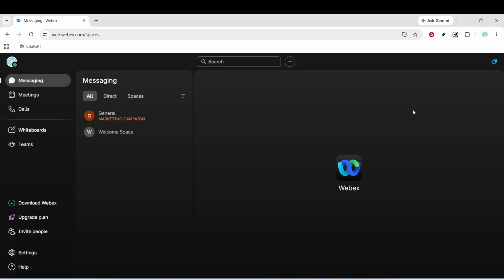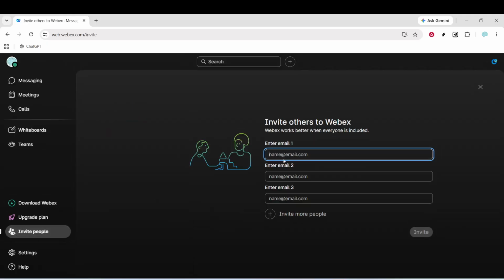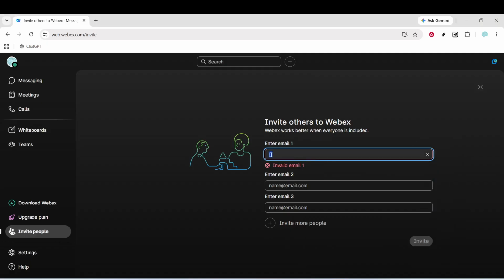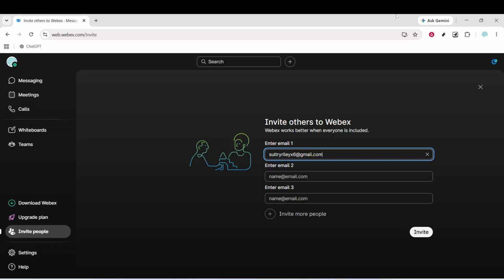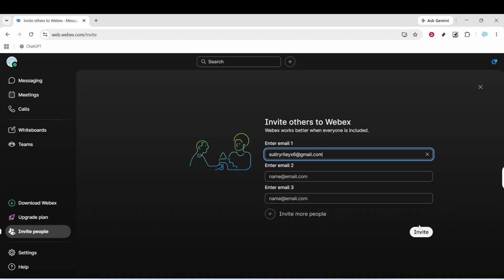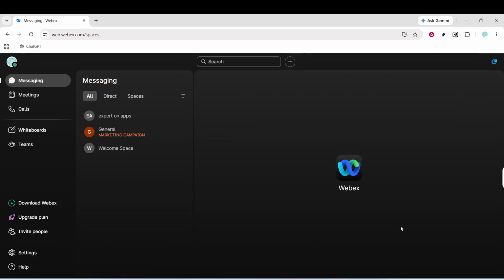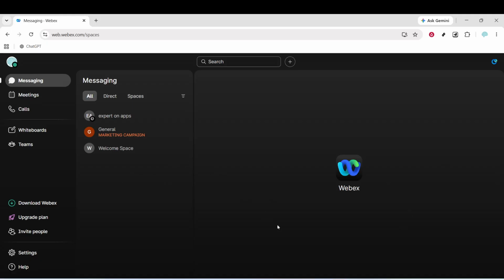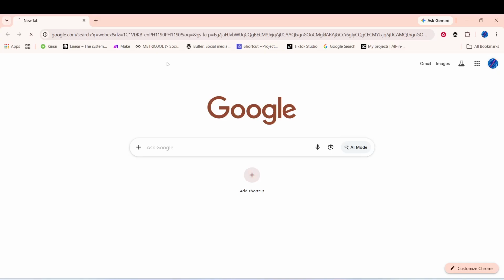How to Invite Someone in Webex (Tested)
In this video, we discuss how to invite someone in Webex quickly and easily. Learn to send a Webex invitation in 30 seconds flat, including signing in, finding the invite option, entering emails, and sending the invitation. We cover tips like checking spam folders and using work email domains for company invites.

00:00 Introduction and Overview
00:27 Signing In to Webex
00:51 Accessing the Invite Feature
01:04 Entering Email Addresses
01:37 Reviewing Email Addresses
01:54 Sending the Invitation
02:07 Recipient Email Instructions
02:27 Checking Spam Folder
02:54 Conclusion and Skills Recap